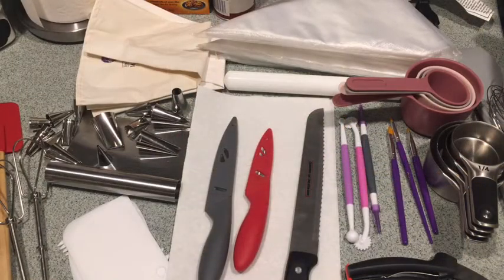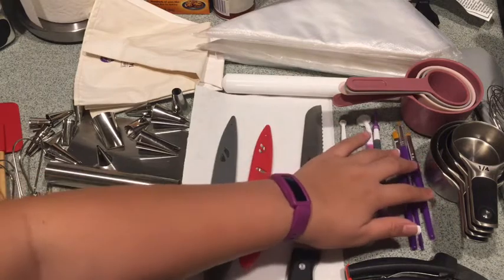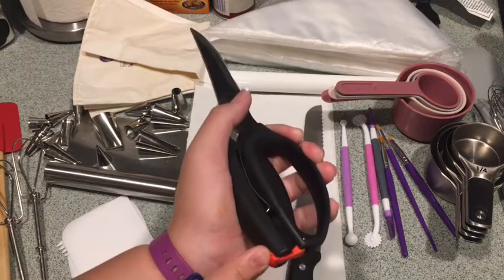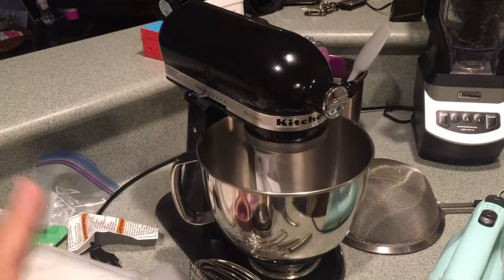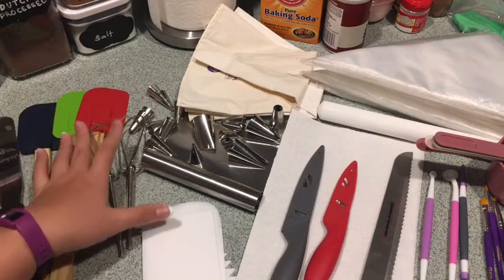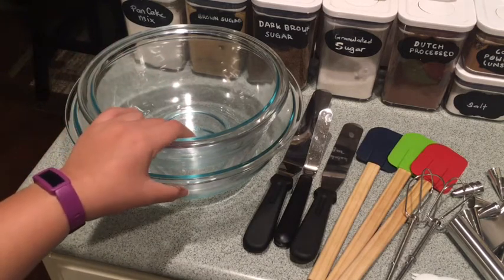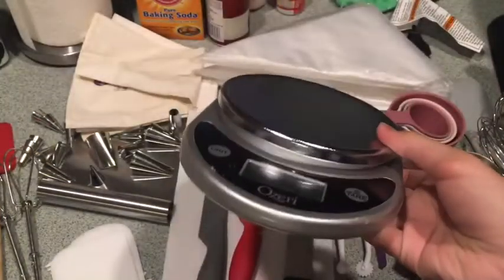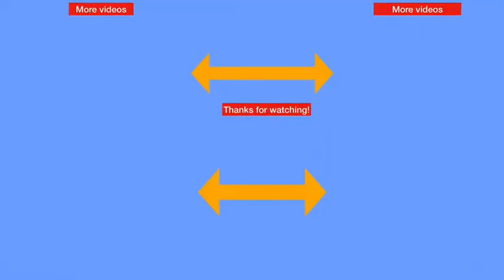Baking essentials you would need (when you are baking) | all ‘bout Dad & jj